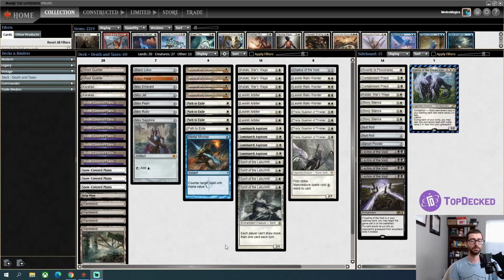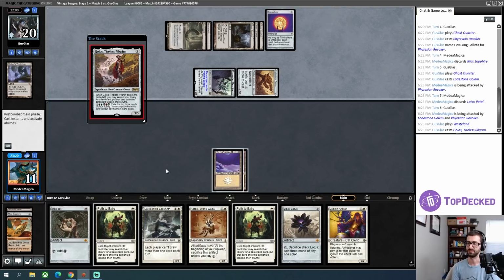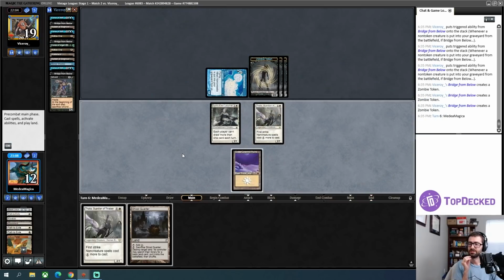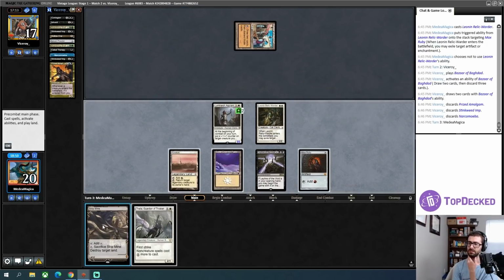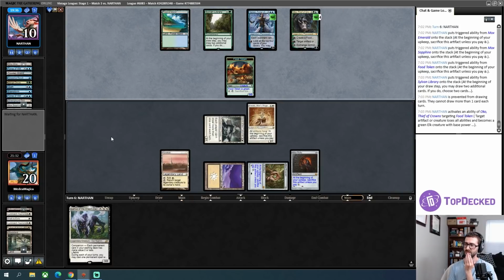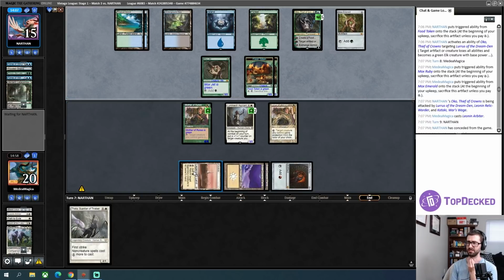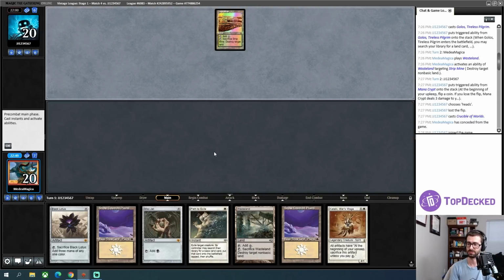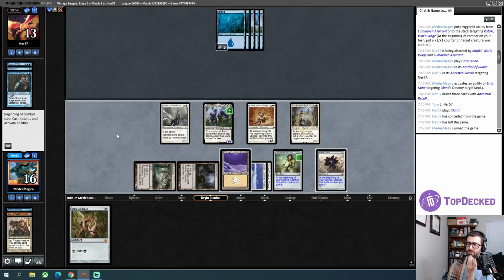Taxing in Vintage! Vintage Mana Denial All Day!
In this Magic: the Gathering Online Vintage league, Phil tries out an attempt at playing Legacy D&T in Vintage.  How will the good ol' Death and Taxes fare in a more powerful and faster format?